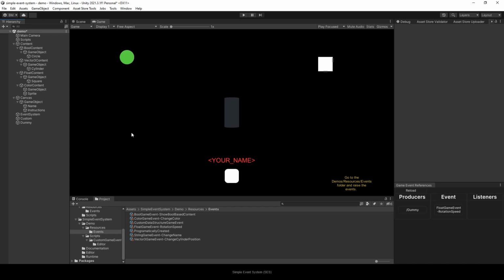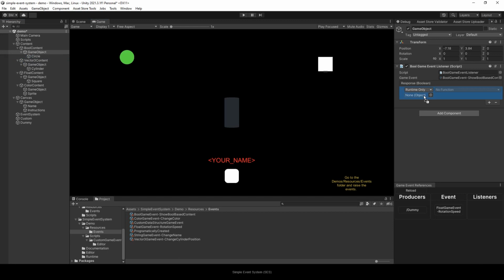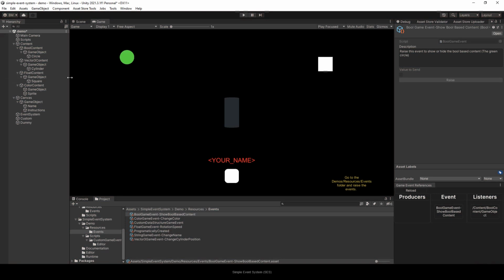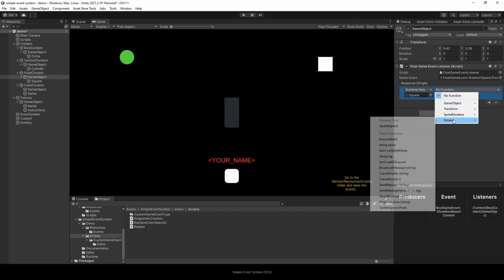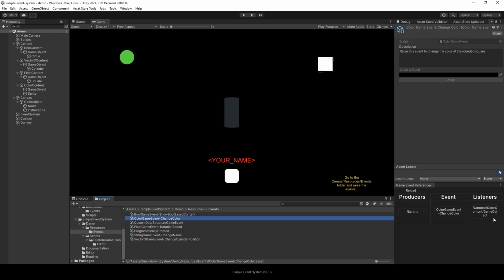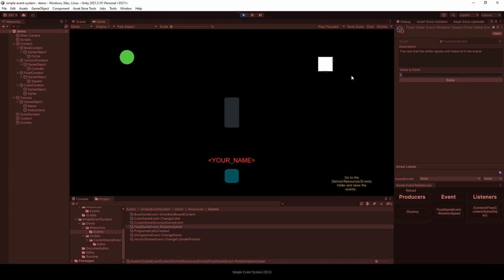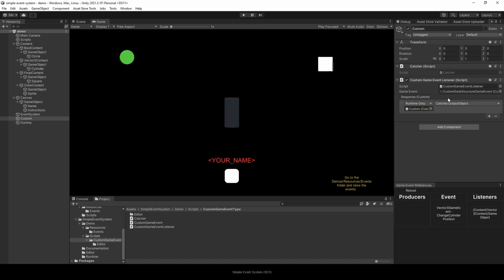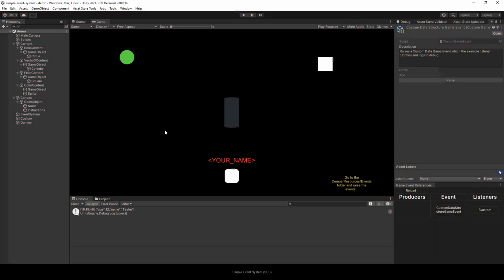Simple Event System (SES) - Introduction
This is an introduction and how to use SES and it's custom editors to expedite your game development.

The asset is now available on the Unity asset store